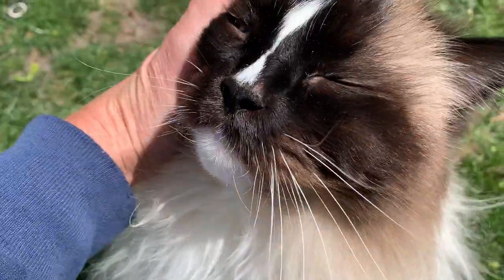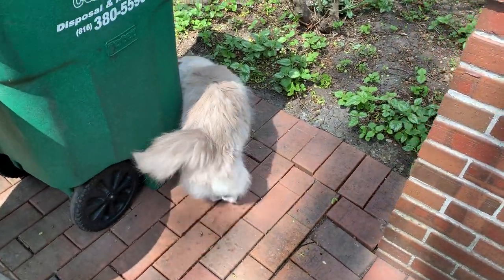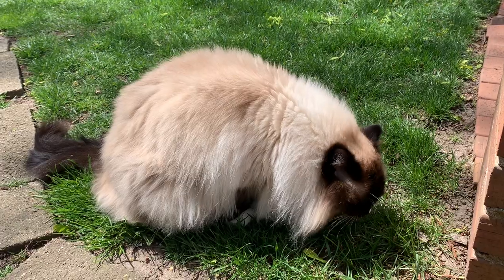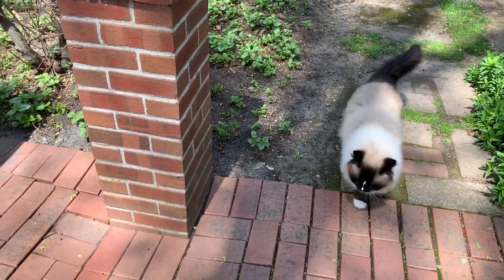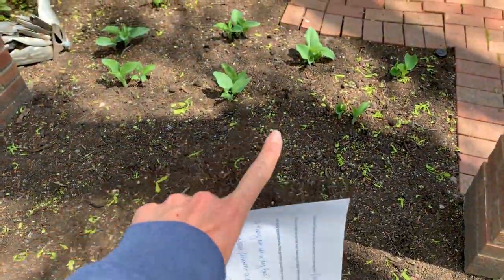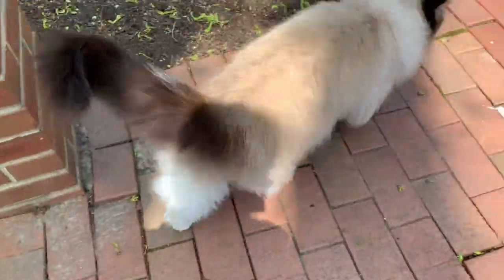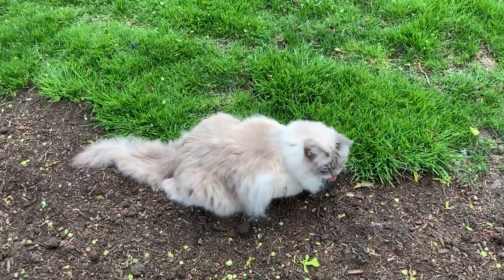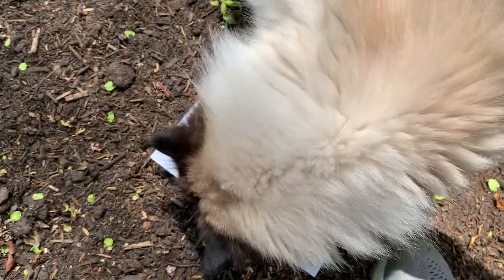Quarantine Cat Vlog #7: Answering Your Cat Questions 🌸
This is a video of my 10-year old Ragdoll cats, Charlie and Trigg, outside in my backyard on April 11, 2020.  Can Ragdoll Cats Go Outside?

Ragdoll Cats Charlie and Trigg Outside on Beautiful Spring Day in Kansas - Floppycats

Floppycats.com - Uniting Ragdoll Cat Lovers Worldwide since 2008 cat cats ragdoll ragdollcats floppycats StayHome WithMe .